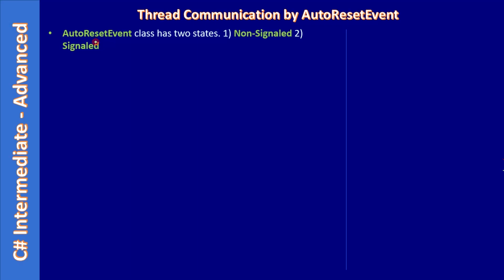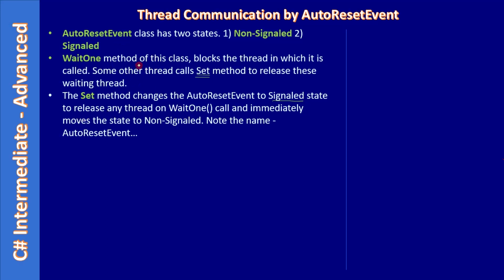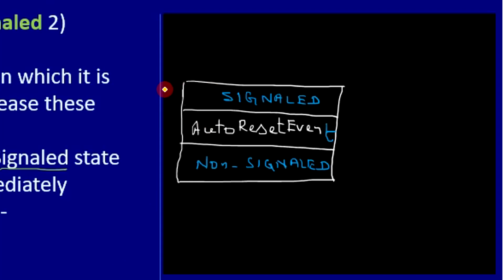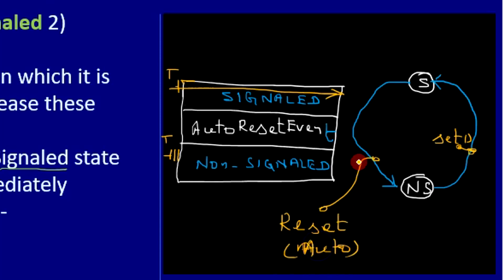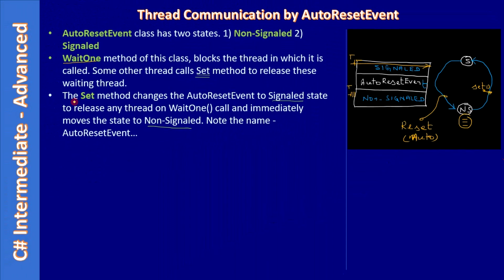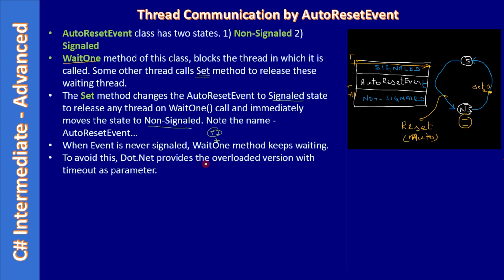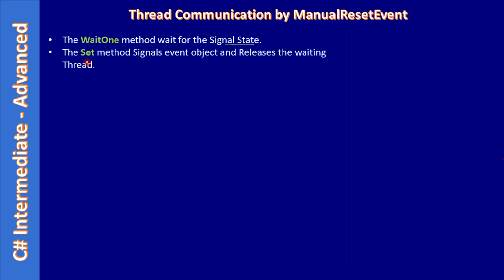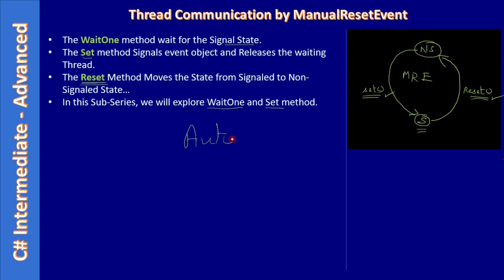Thread Event | Part 1 - Introduction to Thread Events | C# Advanced #253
In this C# advanced Tutorial, we will learn about AutoResetEvent and ManualResetEvent classes. We also learn what is Signaled and Non-Signaled states.